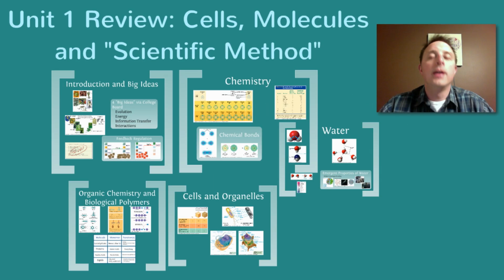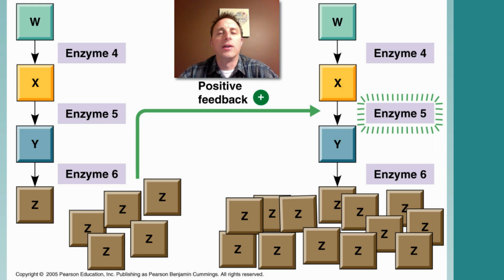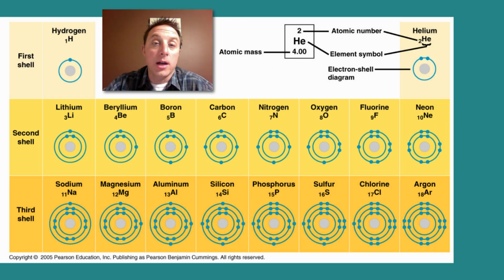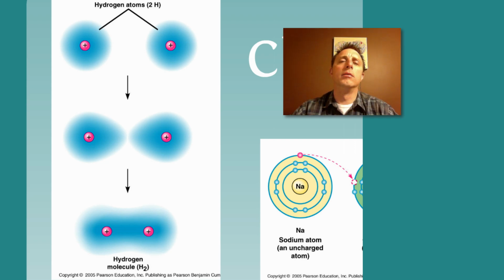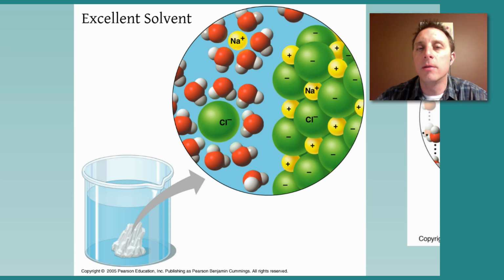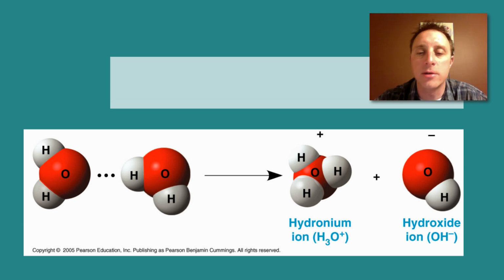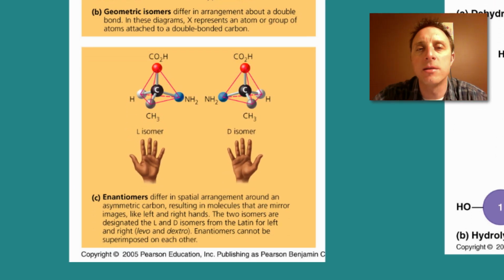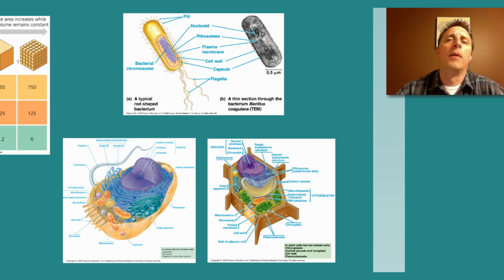AP Unit 1 Review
Review of Unit 1 of AP Biology. Topics include basic chemistry, water, organic chemistry and biological molecules.